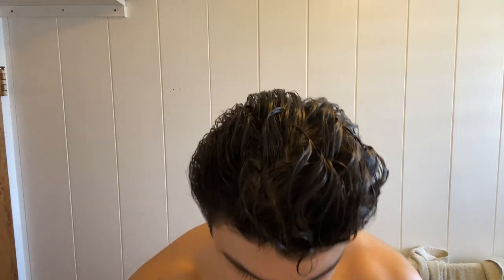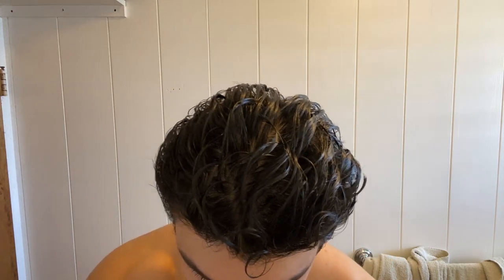Cock Soap Group The Wood by A&E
Sorry the video gets cut short at the end but basically a great shave and a fantastic scent